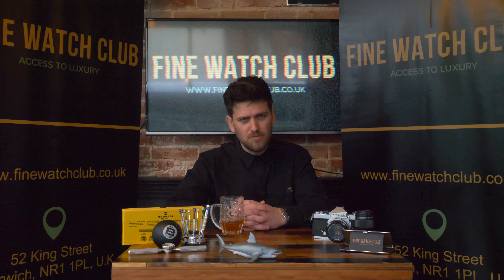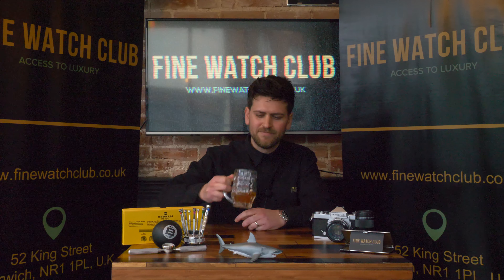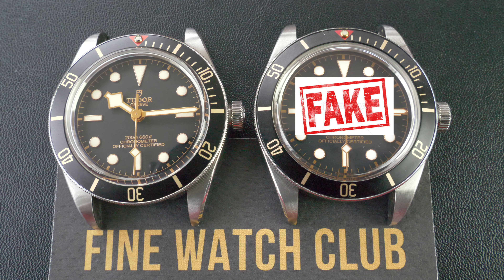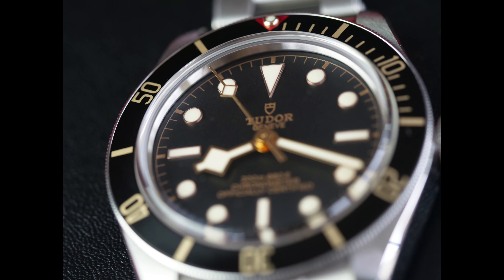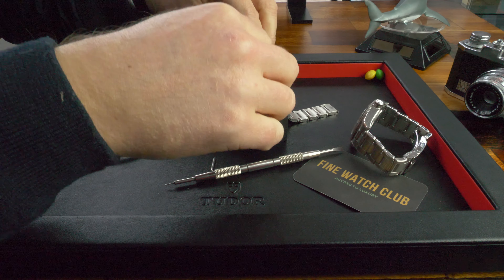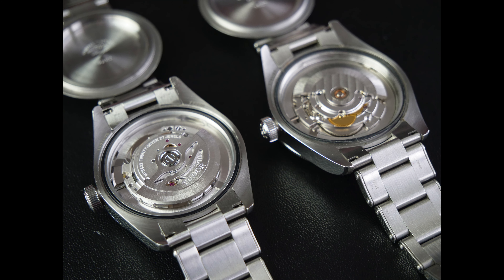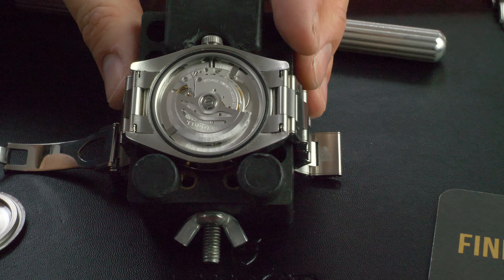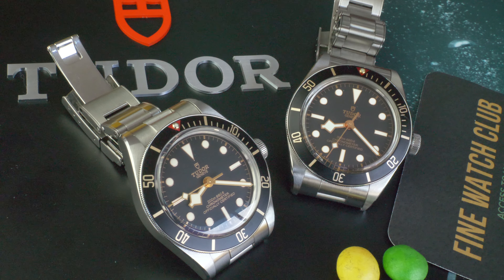Fake Vs Real Tudor Black Bay 58 | Ways to spot a Fake Watch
Welcome back to Fine Watch Club Media
Todays video is going to show how to spot a fake Tudor Black Bay 58.
A friend of the channel brought a relatives Tudor Black Bay 58 into our store for authentication - sadly it turned out to be a fake.
We thought we'd bring this particular scam to your attention.